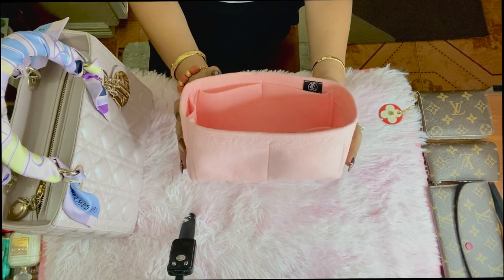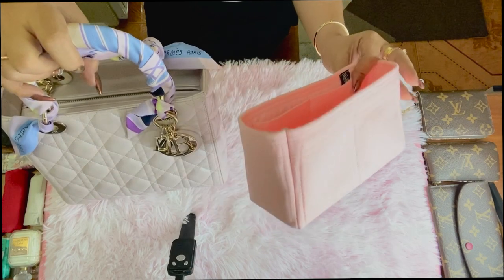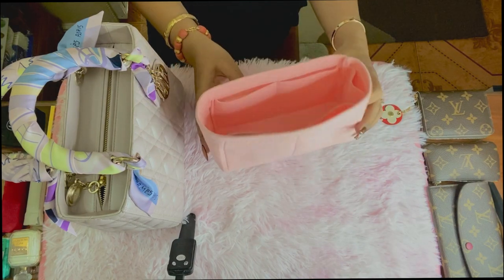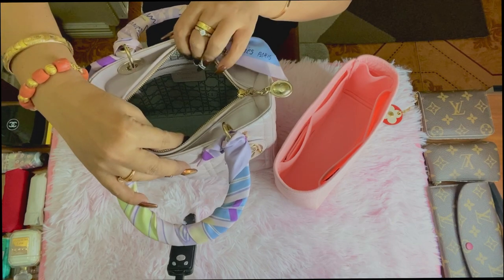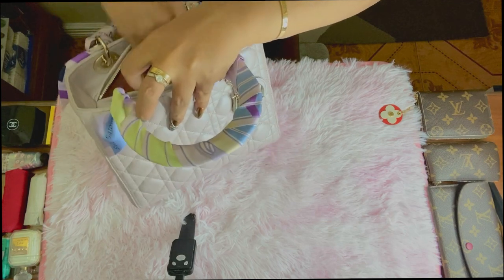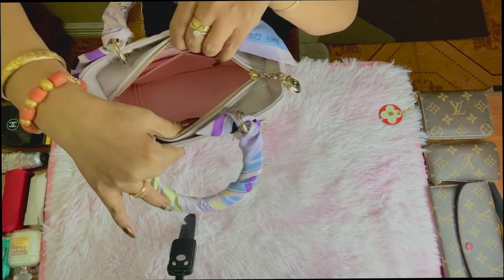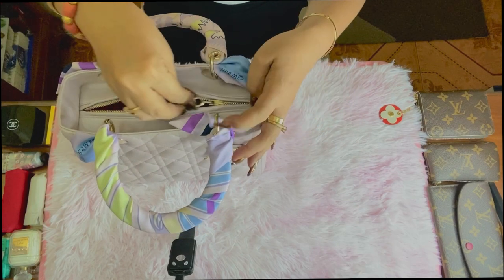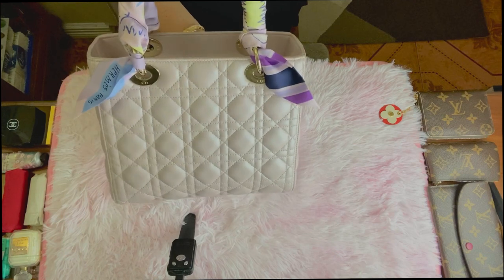ZOOMONI BAG ORGANIZERS UNBOXING AND REVIEW | PART 2 + WHATS INSIDE MY ALMA BB | LIFE OF MC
This is part 2 of the latest video i uploaded.  This time, i have fitted the organizers into my bags and i was so impressed on how they look inside my bags.  I have also shown in this video what's inside my Louis Vuitton Alma BB.  Be well and safe!